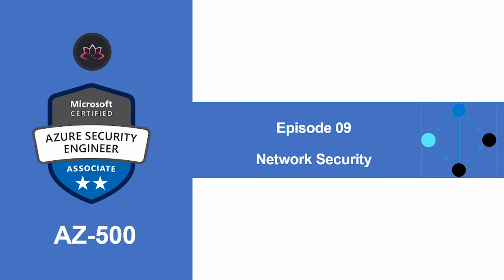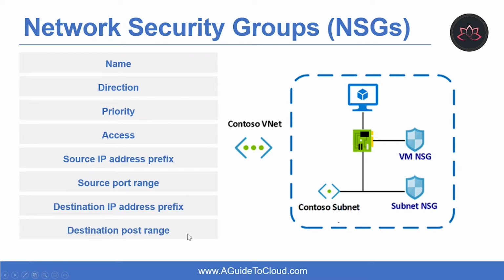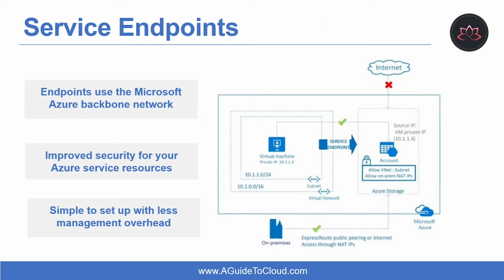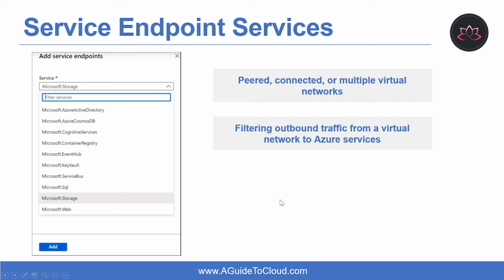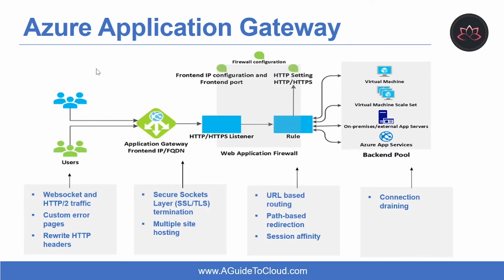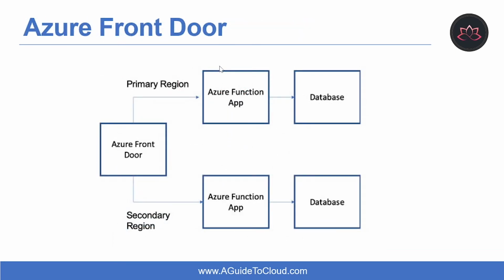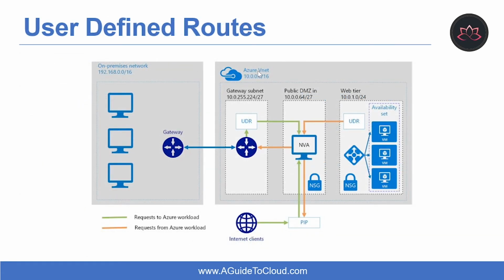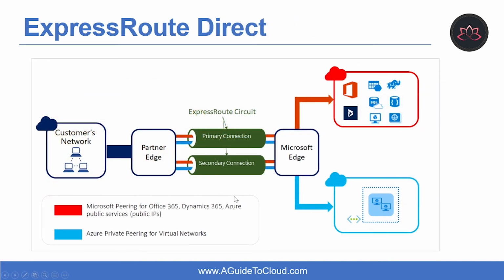AZ-500 Exam EP 09: Azure Network Security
⏰ Timestamps:

00:00​​​ ⏩ Introduction
00:13 ⏩ Lesson Objectives
00:52 ⏩ Network Security Groups (NSGs)
03:16​​ ⏩ NGS Implementation
04:34​ ⏩ Application Security Groups
05:24​​ ⏩ Service Endpoints
05:59​​ ⏩ Why Use A Service Endpoint?
07:40​​ ⏩ Service Endpoint Services
09:14​​ ⏩ Private Links
10:38​​ ⏩ Azure Application Gateway
12:19​​ ⏩ Web Application Firewall
13:26​​ ⏩ Azure Front Door
14:15​​ ⏩ Azure Front Door Features
16:04​​ ⏩ User Defined Routes
16:47​​ ⏩ Network Virtual Appliances
17:38​​ ⏩ ExpressRoute
18:16​​ ⏩ ExpressRoute Encryption
18:48​​ ⏩ ExpressRoute Direct
19:44​​​ ⏩ What's Next